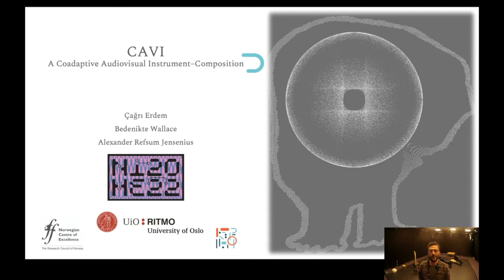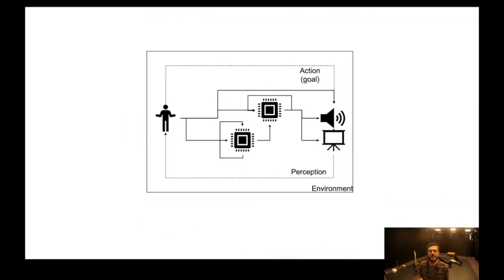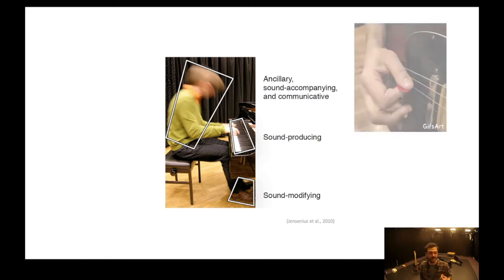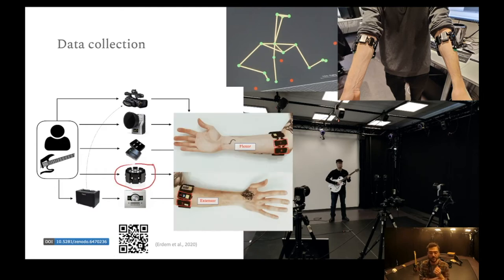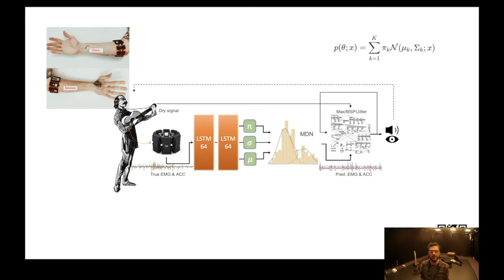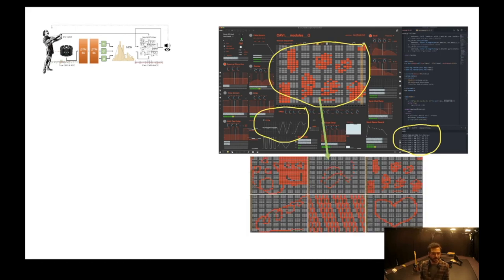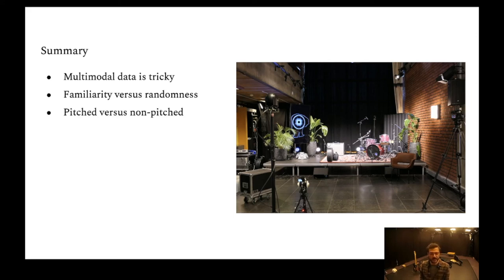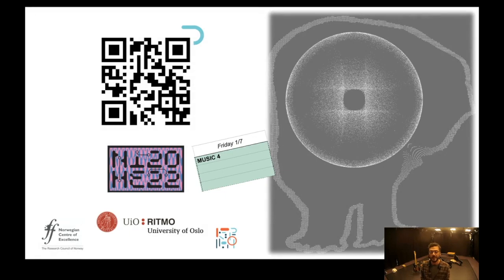CAVI: A Coadaptive Audiovisual Instrument–Composition (NIME 2022 presentation)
A presentation of the paper:

Erdem, C., Wallace, B., & Jensenius, A. R. (2022). CAVI: A Coadaptive Audiovisual Instrument–Composition. Proceedings of the International Conference on New Interfaces for Musical Expression